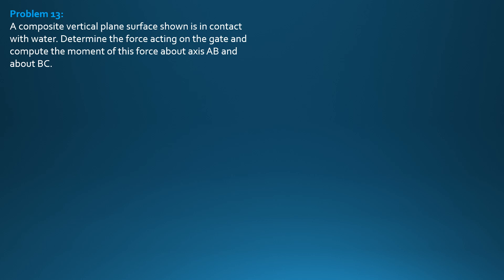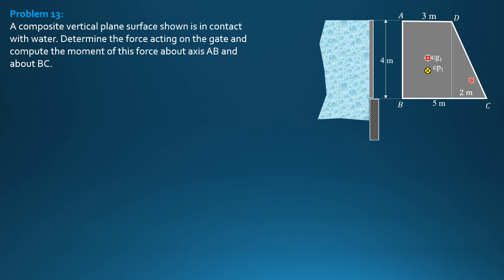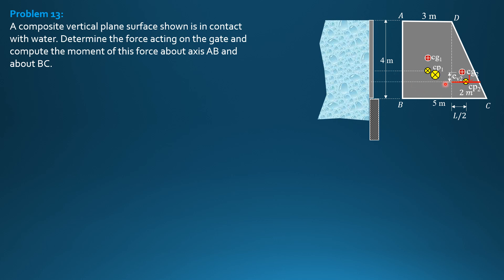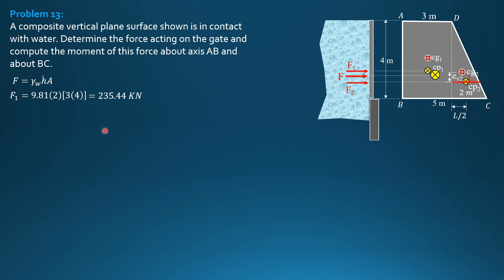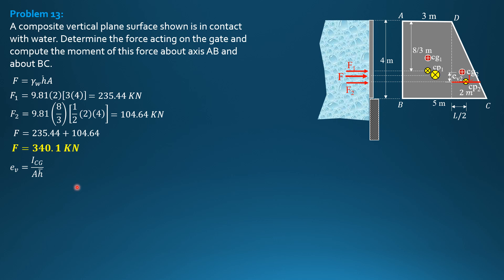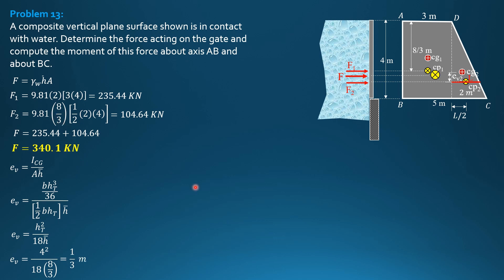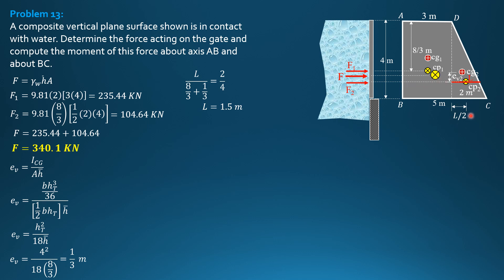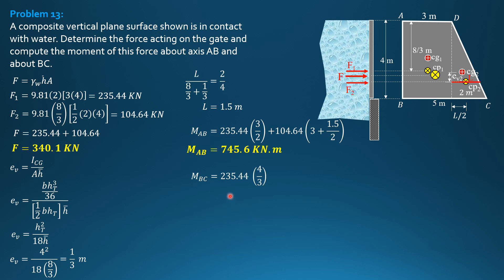FLUID PRESSURE on PLANE SURFACES, Example 13